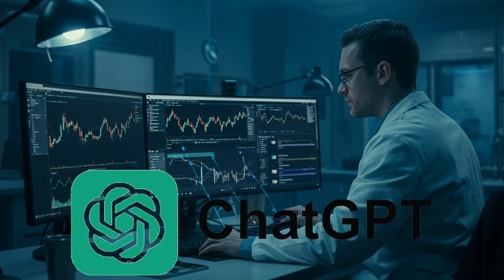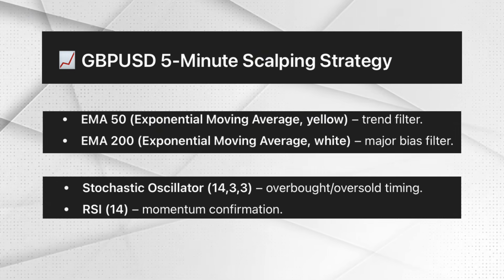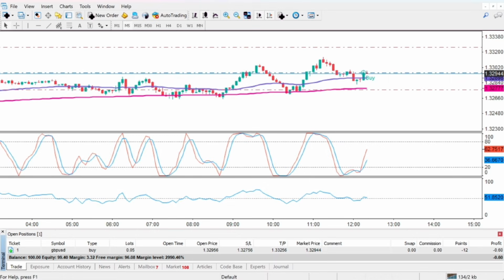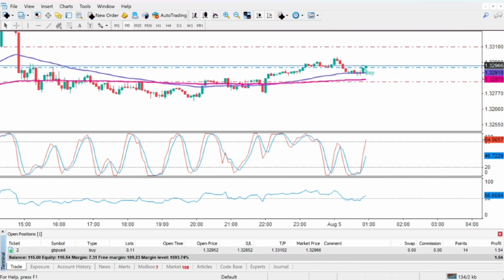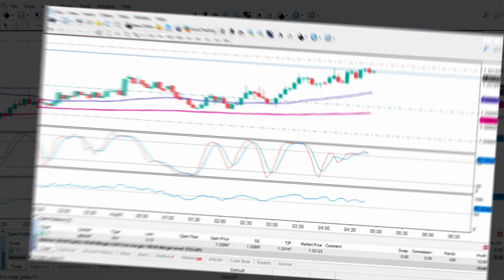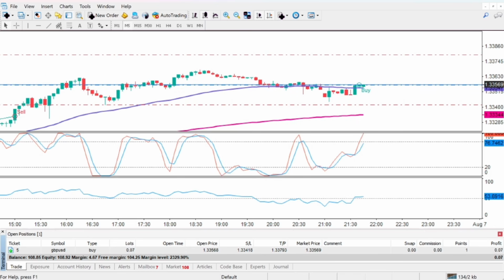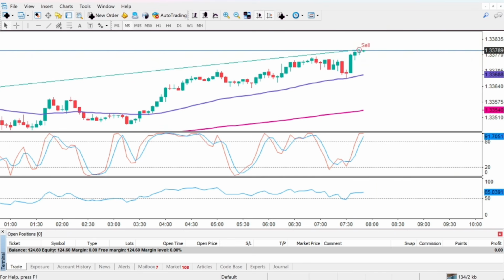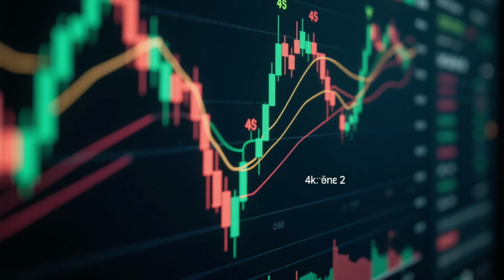I Asked ChatGPT For a Scalping Strategy... And It Made Me 40% in 2 Days!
Can an AI language model generate a profitable scalping strategy?

I went to ChatGPT, asked for a Forex scalping system, and then put it to the ultimate test!

Starting with a clean $100 account, I traded this EMA, Stochastic, and RSI-based strategy on GBPUSD exactly as the AI wrote it—no extra filters, no cherry-picking.

You'll see the clean wins, the frustrating losses, and the final surprising result: over 40% account growth in just two days! Is this the future of trading, or just short-term luck? Watch to find out!

Should we run this strategy again but push it for a full month to see what happens?

exact prompt that i use
Give me a complete scalping strategy for forex using the GBPUSD pair on the 5-minute timeframe. The strategy must include:
Clear entry conditions for both buy and sell setups.
Stop loss placement and take profit targets in pips.
A fixed risk percentage per trade (suggest between 1%–2% for small accounts).
Only use standard indicators available on MetaTrader 4 (for example EMA, SMA, RSI, MACD, Stochastic, Bollinger Bands, etc.).
Keep the rules simple and beginner-friendly.
Make sure the strategy is suitable for small accounts with low capital, and explain position sizing logic.
Summarize the final rules in a step-by-step format that I can follow when trading live.

Timestamps:
0:00 The ChatGPT Scalping Challenge
0:32 The Exact Prompt & ChatGPT's Strategy
1:00 The Strategy Rules (EMA, Stochastic, RSI)
2:02 The Aggressive Risk Management
2:33 Trade 1: A Perfect Start
3:49 Trade 2: The First Loss
4:48 Trade 3: The Most Painful Loss
5:56 Trade 4: Patience Pays Off
7:41 Trade 6: The Final Clean Win
8:43 The Final Results & The Shocking Win Rate
9:09 The Reality of AI Strategies (Disclaimer)